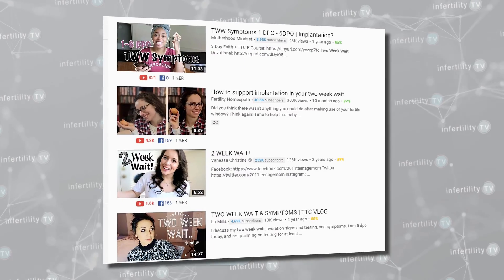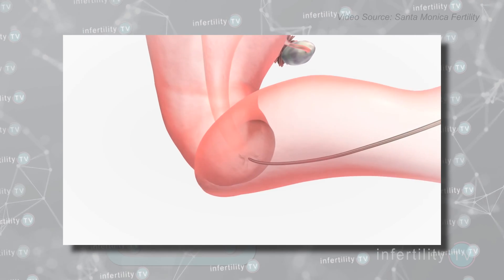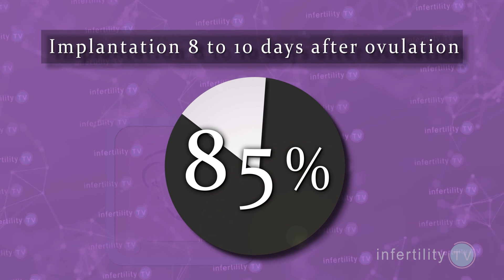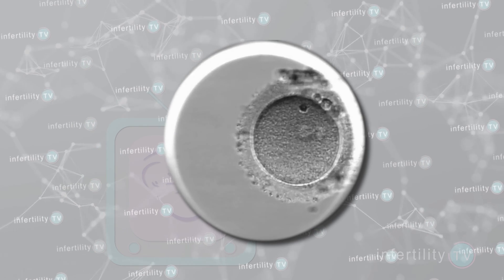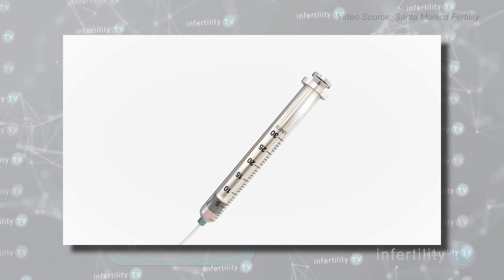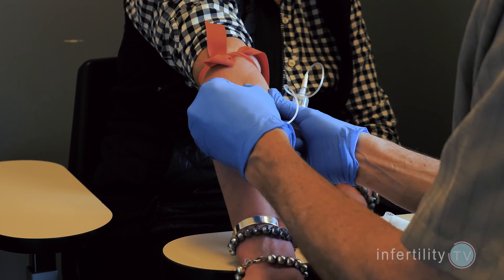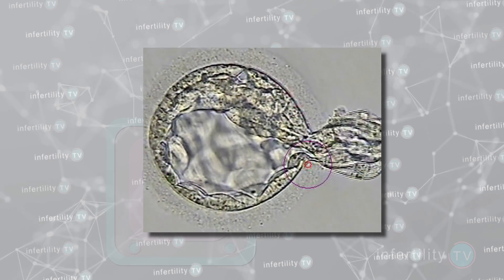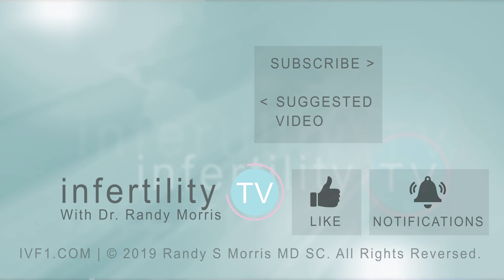IVF 2 week wait - Is it necessary? Myth busted!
I have been seeing videos all over YouTube about the IVF two week wait. These videos focus on two things. 1. That you have to wait two weeks to have a pregnancy test and 2. that there are things you can do during those two weeks to improve the chance for implantation. Both are wrong! Find out why on today's episode of InfertilityTV